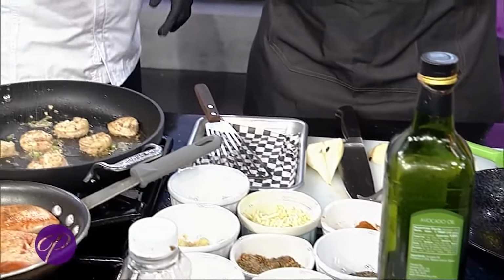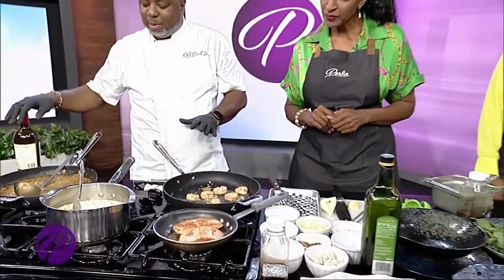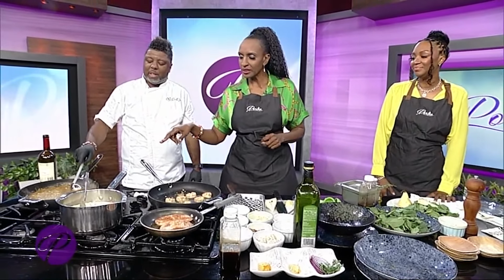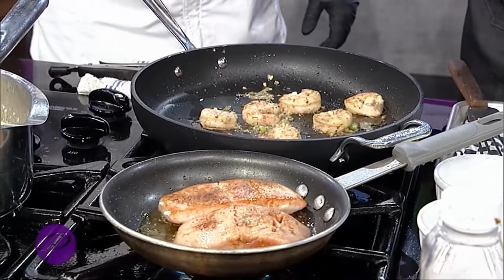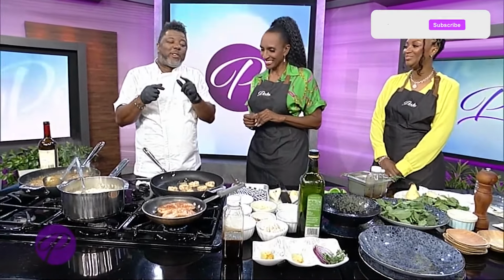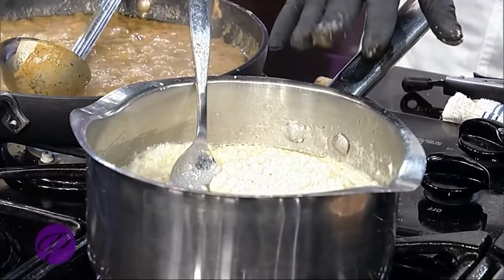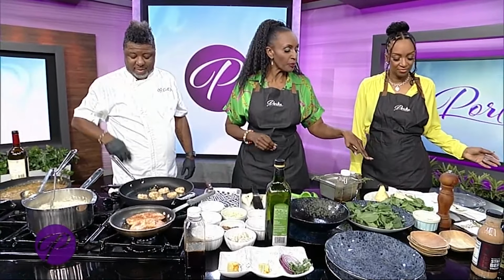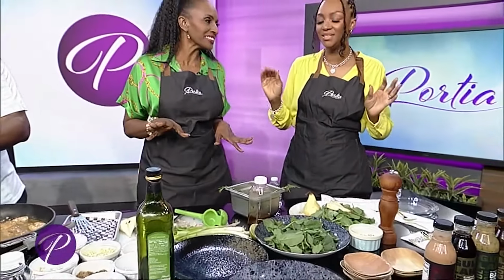Chef Carlos Brown Teaches How To Make His Famous Shrimp And Grits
Chef Carlos Brown’s Gullah-inspired recipes have impressed the likes of high-profile figures like former President Barack Obama and Oprah Winfrey, but it’s his shrimp and grits that has everyone talking. He's whipping up his famous recipe for Portia and dishing secrets on how to recreate the perfect shrimp and grits at home.

Featured Guests:
Chef Carlos Brown, @chefcarlosbrown1191